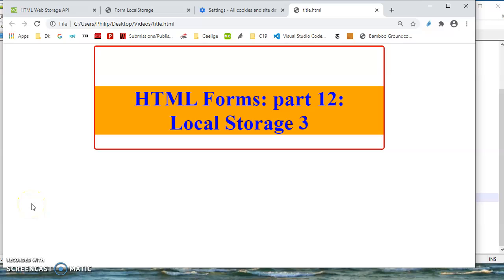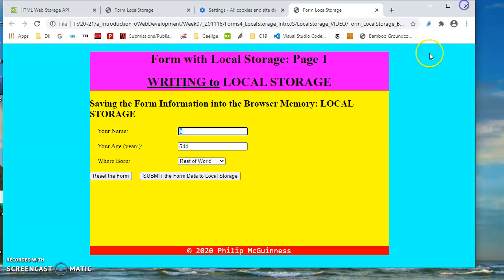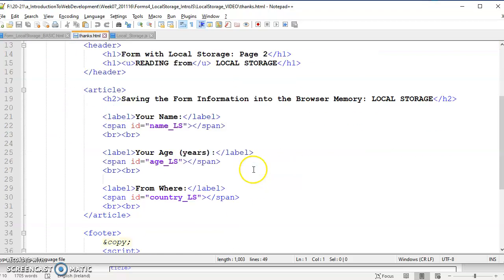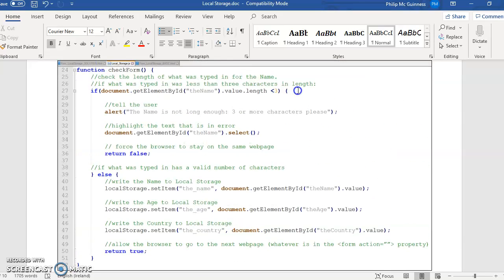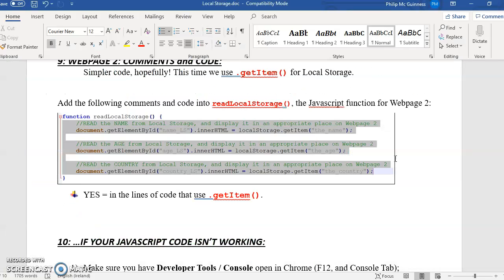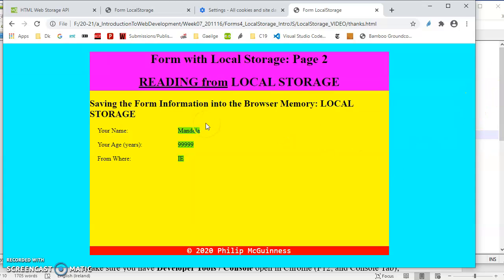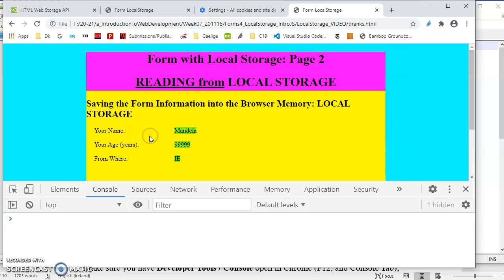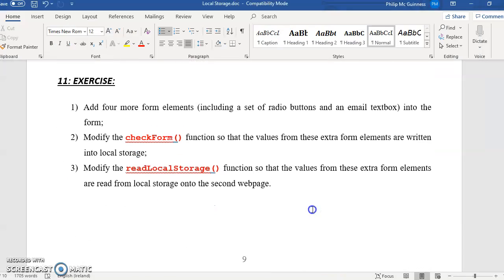HTML Forms: 12: Local Storage 3: